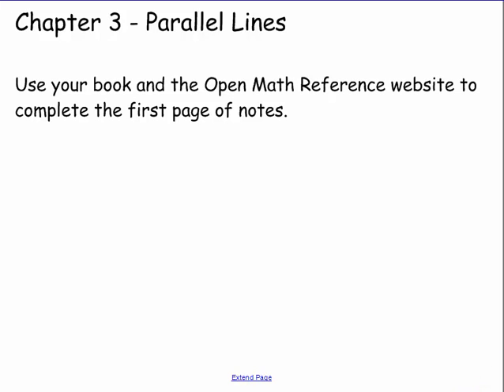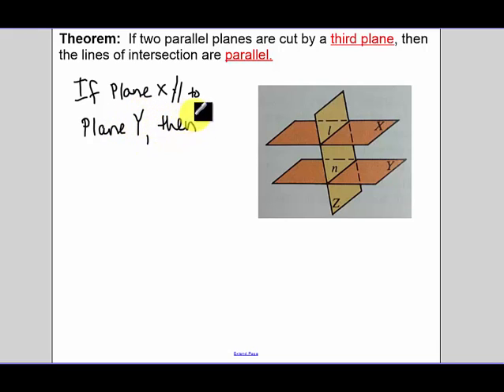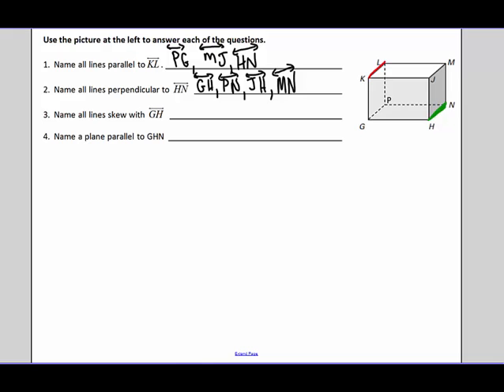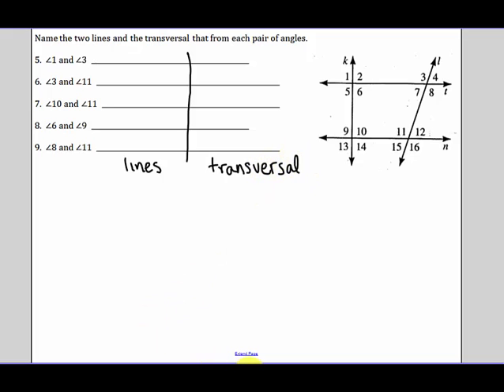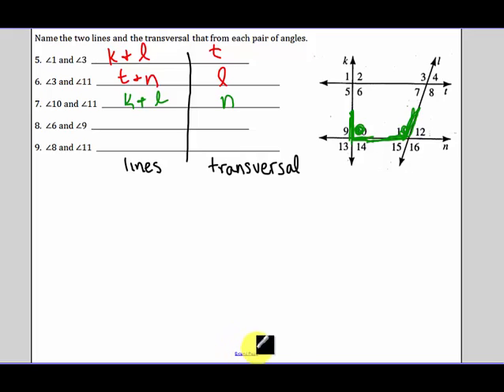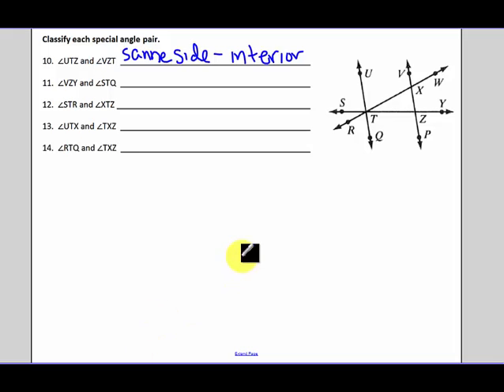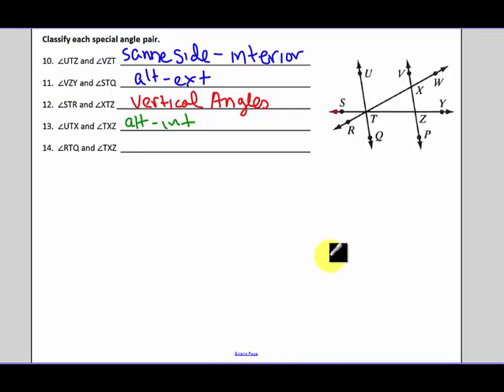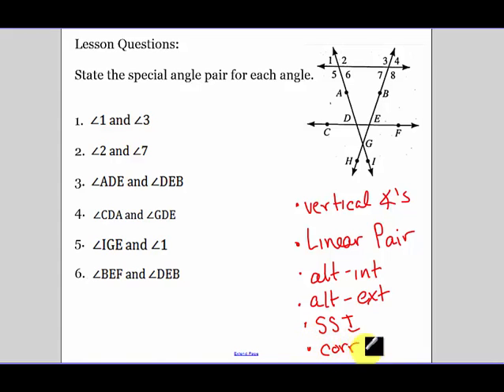3.1 - Parallel Lines and Transversals (2016)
Parallel Lines Terms